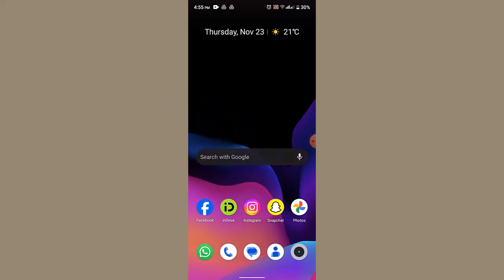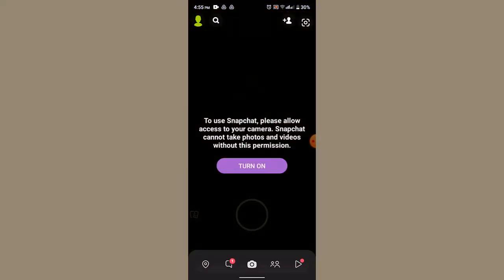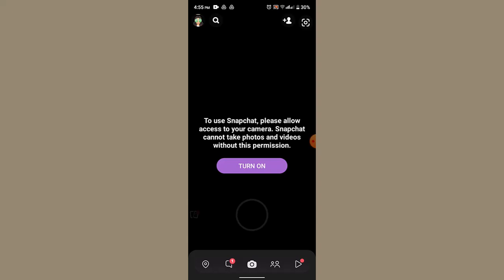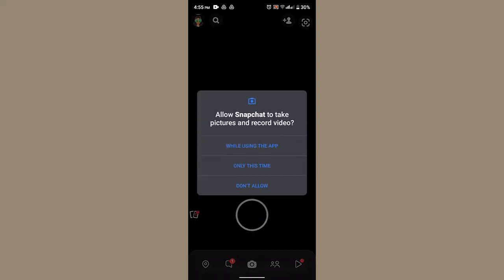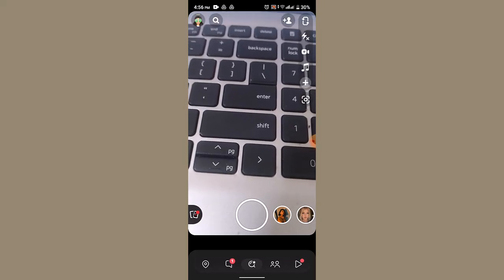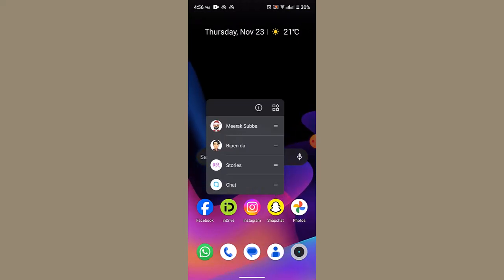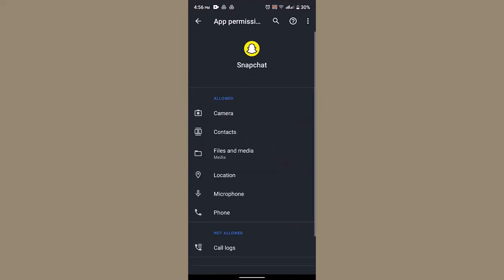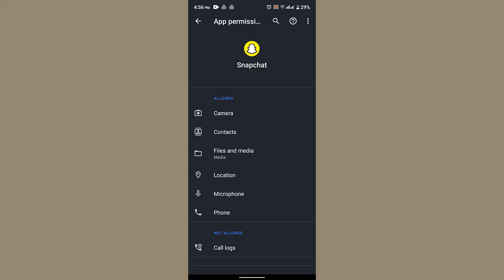How to Allow Snapchat to Use your Camera !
This video guides you in an easy step-by-step process to allow snapchat to use your Camera.

Chapters / Timestamps
0:00 Intro
0:14 Allow Camera
1:15 Outro